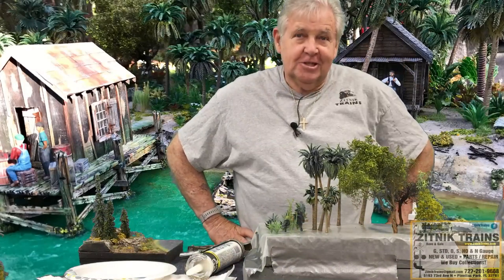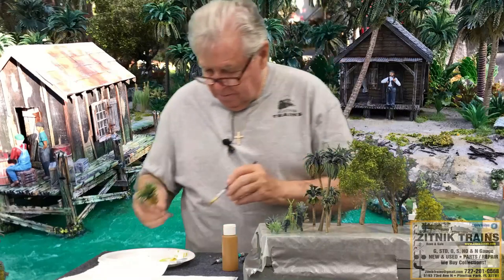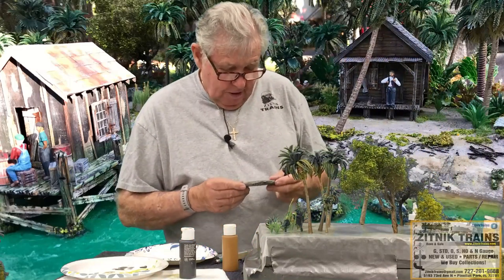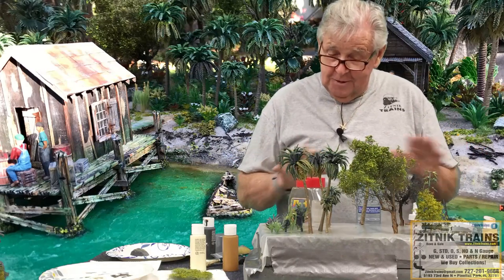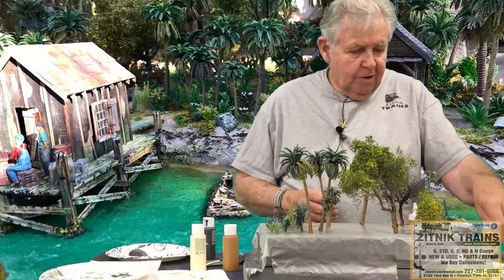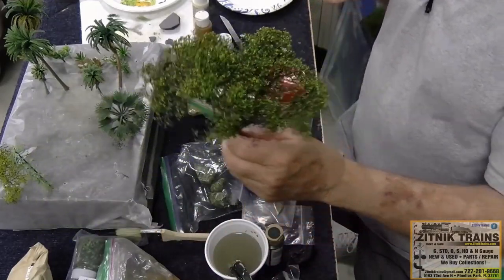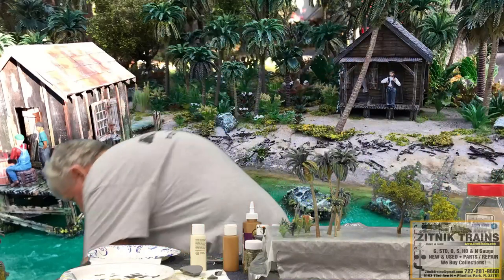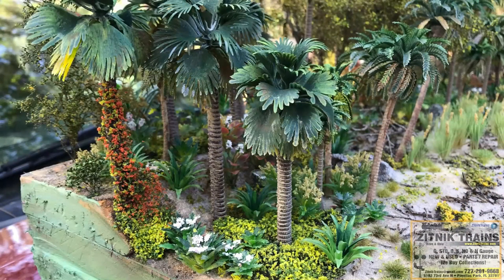Making Realistic Tropical Scenery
Jon Addison class on making Tropical Scenery